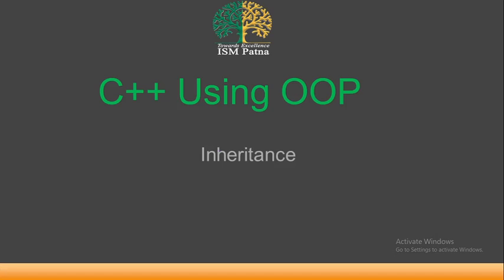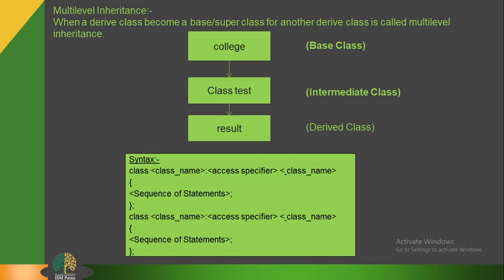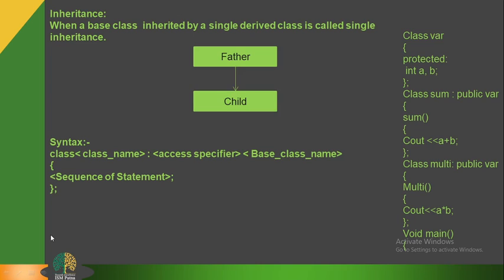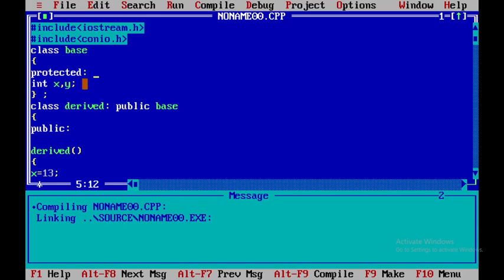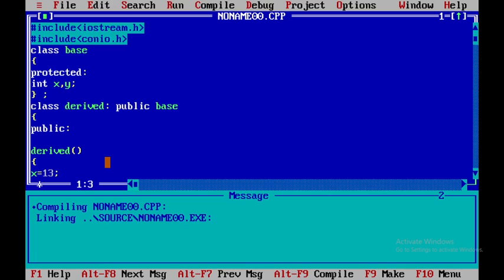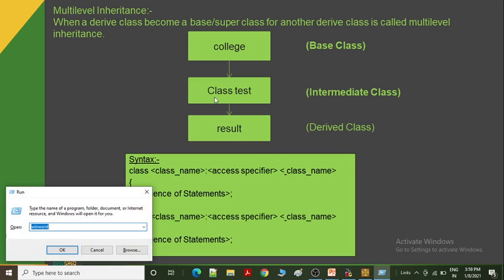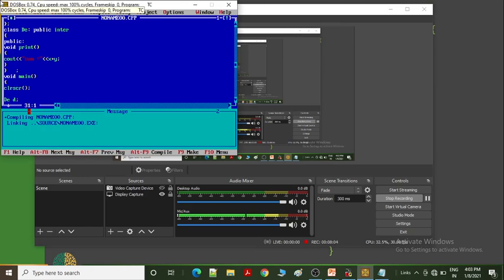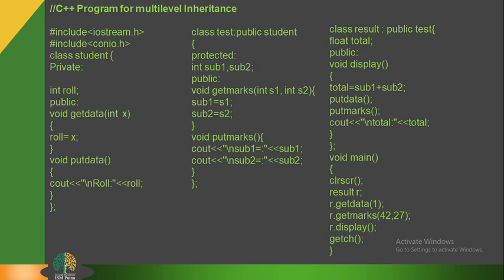S10 BCA 301Single and multilevel inheritance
by Vandana Verma